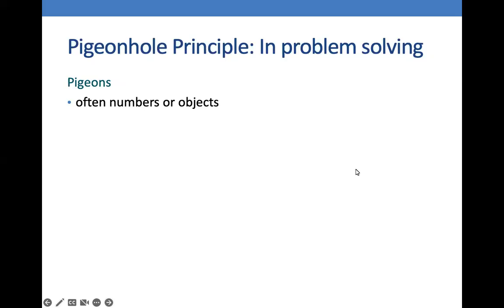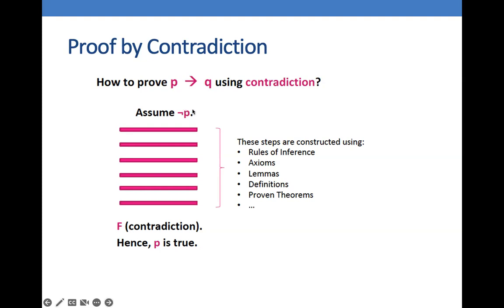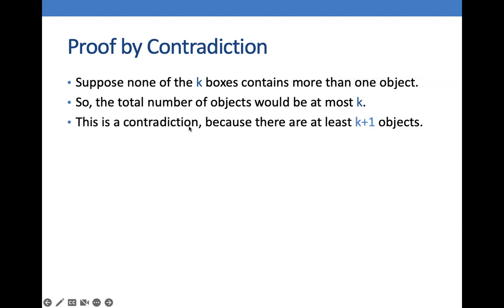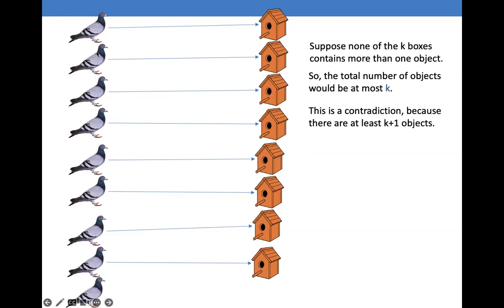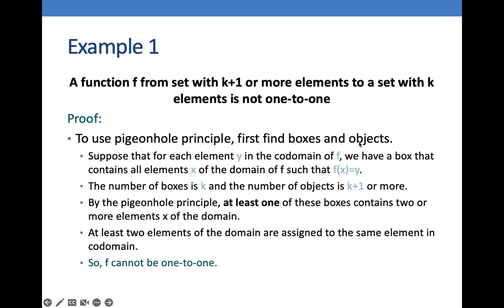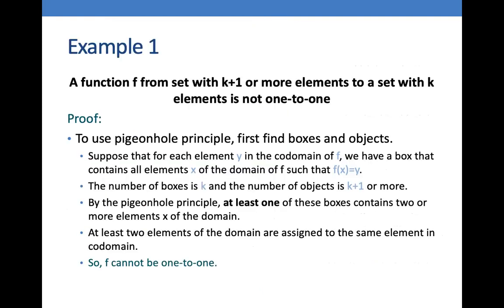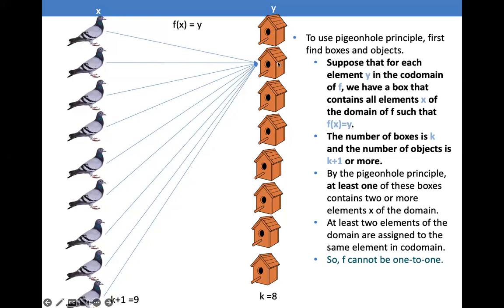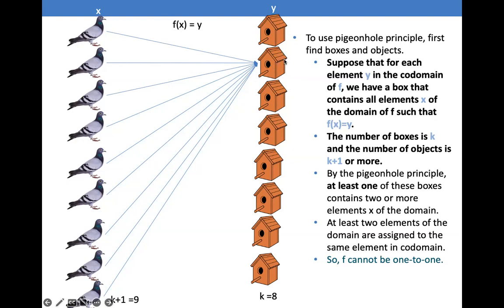Proving the Pigeonhole Principle by Contradiction